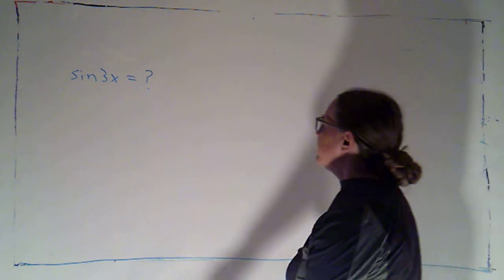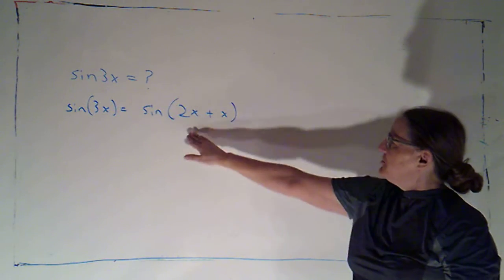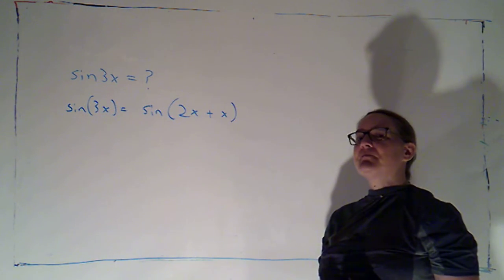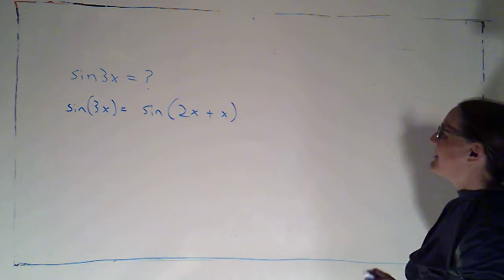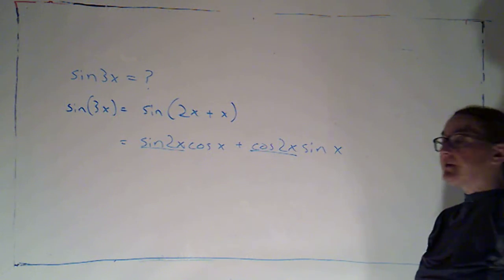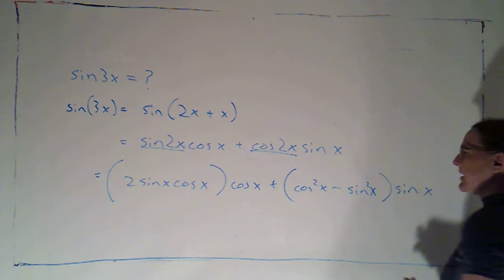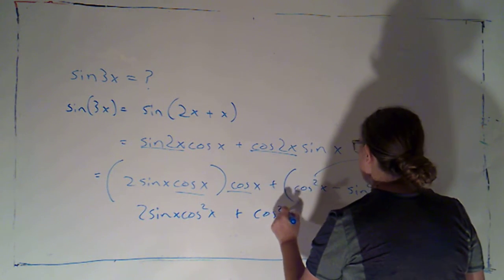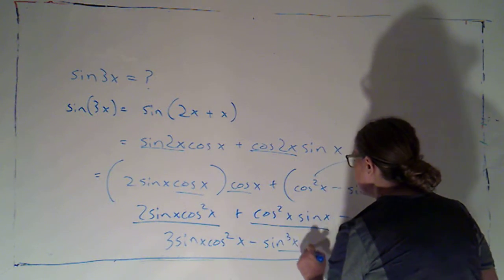Trig 5 5 part 5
Finding a formula for sin (3x).